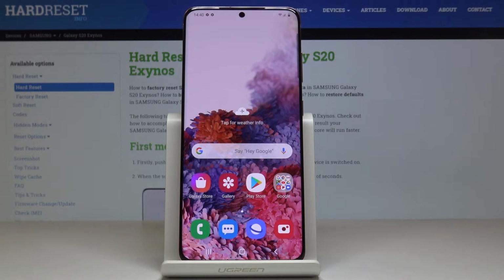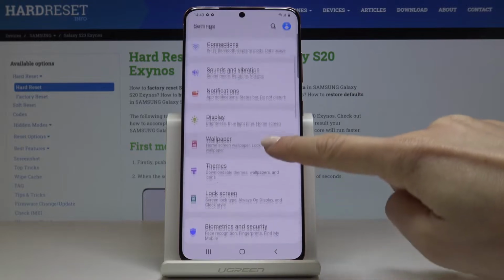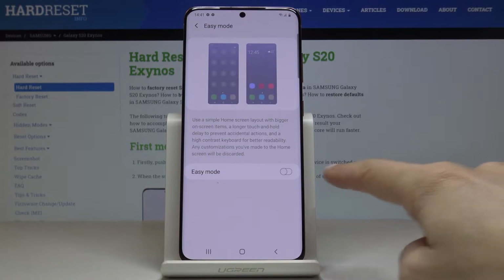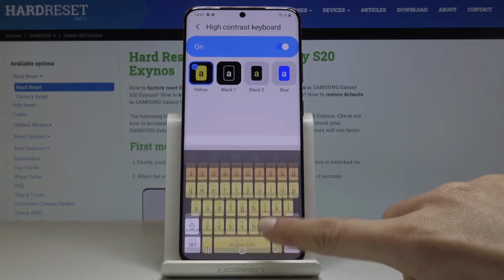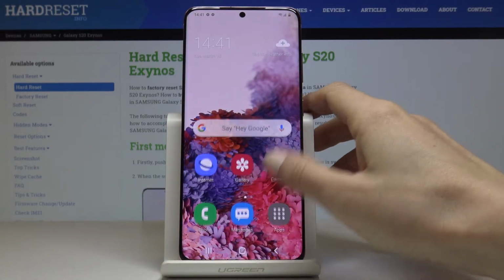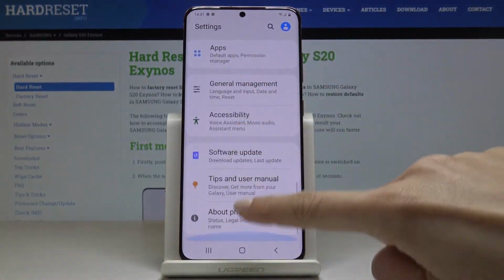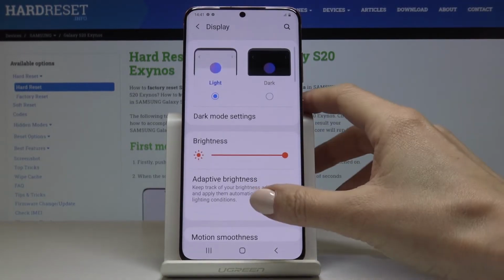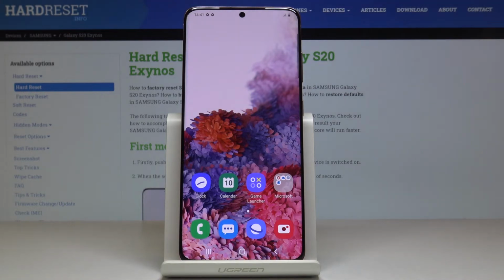How to Activate Easy Mode in SAMSUNG Galaxy S20 – Enlarged Icons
If you feel that the icons in your SAMSUNG Galaxy S20 are too small and you want to use the bigger version, let’s watch above video. We’d like to show you how to find proper display settings and how to personalize them and enlarge the display. So follow our actions and make the display in your SAMSUNG Galaxy S20 easier and more accessible to use.

How to enable easy mode on SAMSUNG Galaxy S20? How to activate easy mode on SAMSUNG Galaxy S20? How to enter easy mode in SAMSUNG Galaxy S20? How to use easy mode in SAMSUNG Galaxy S20? How to quit easy mode in SAMSUNG Galaxy S20? How to exit easy mode in SAMSUNG Galaxy S20?